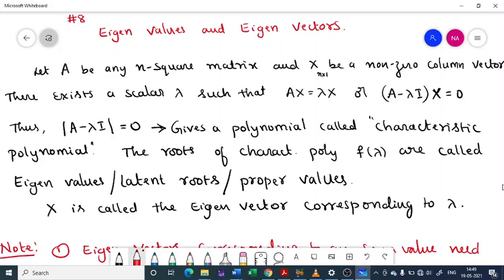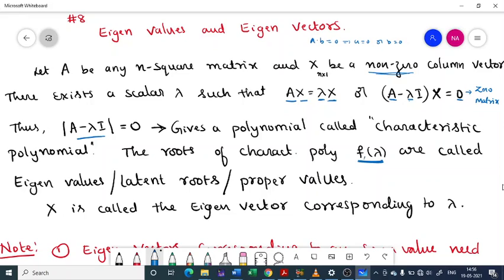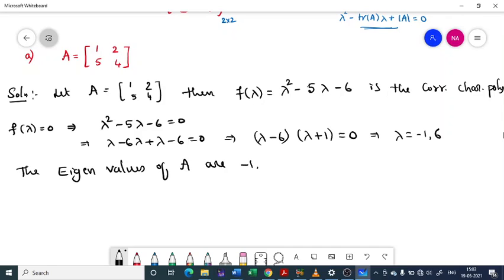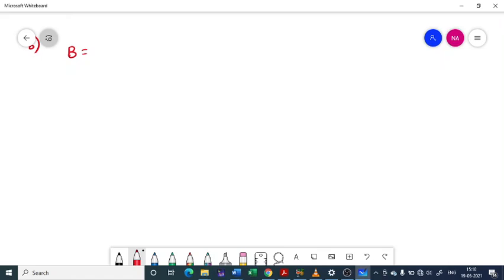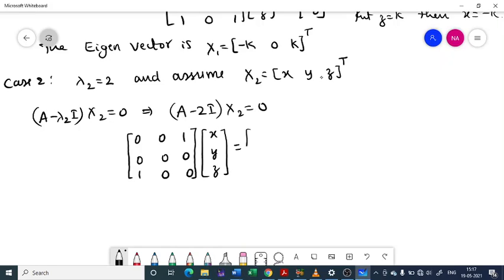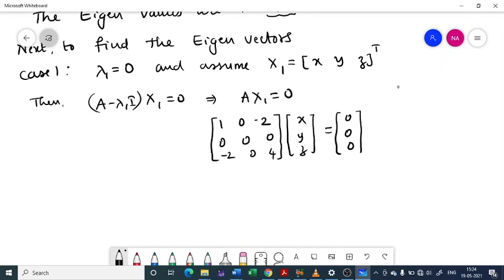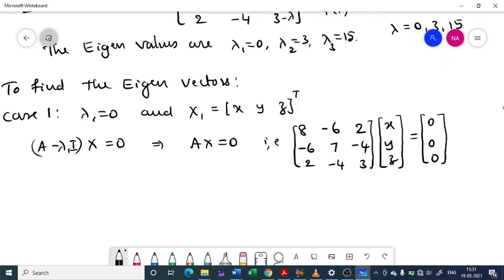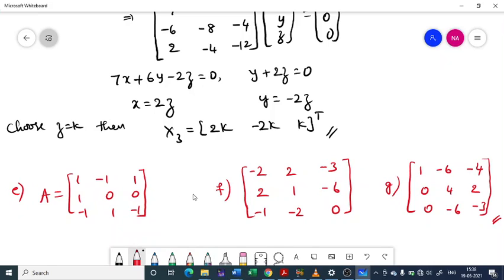Eigen Values and Eigen Vectors of a Matrix